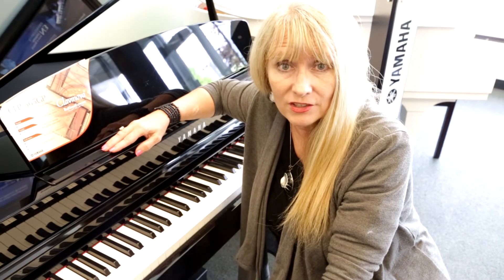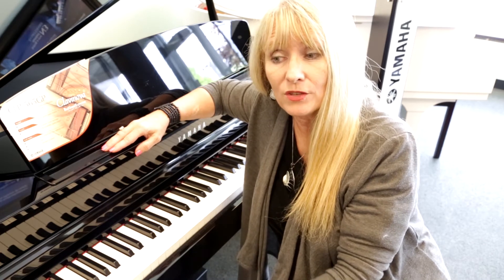Yamaha CLP 565 Digital Grand Piano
This is an informative video on the Yamaha CLP 565 gp, digital grand piano in polished ebony.  It may be just what you are looking for today!